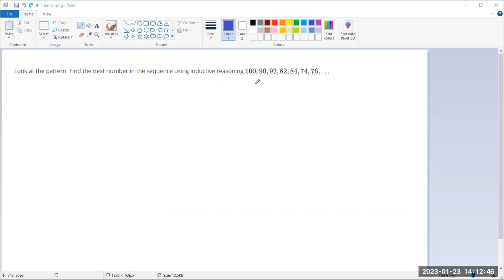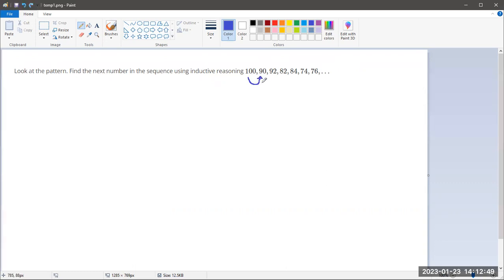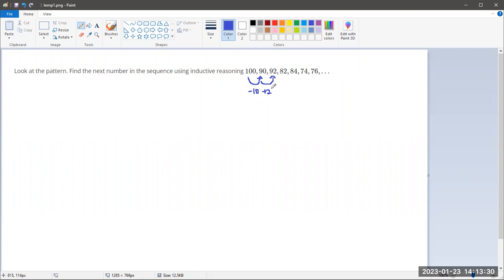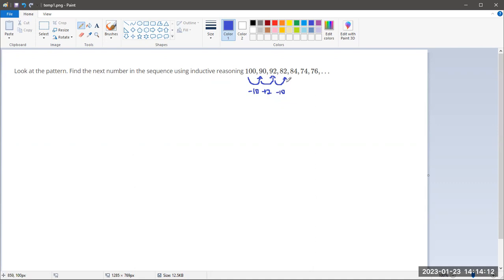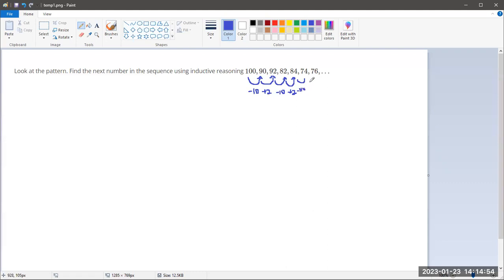Inductive Reasoning Pattern